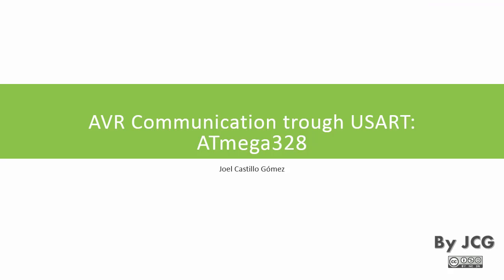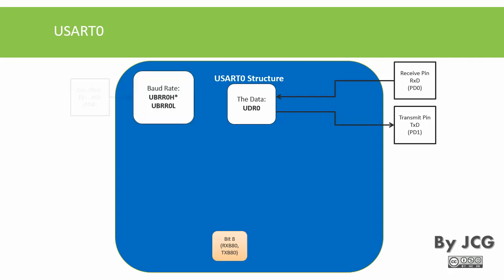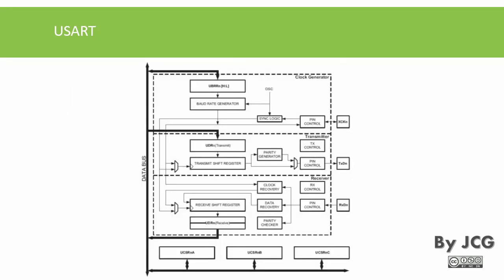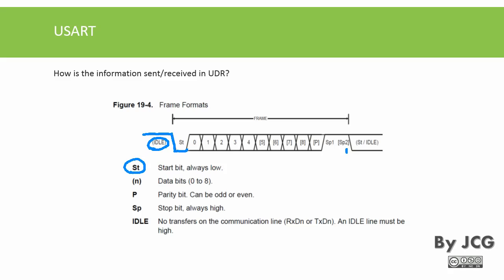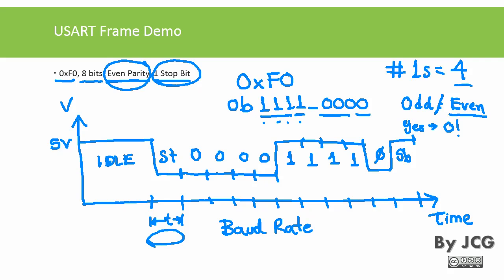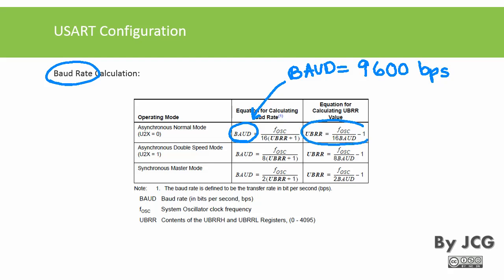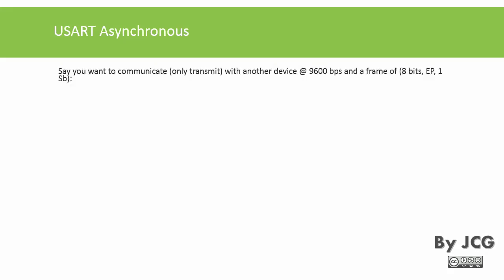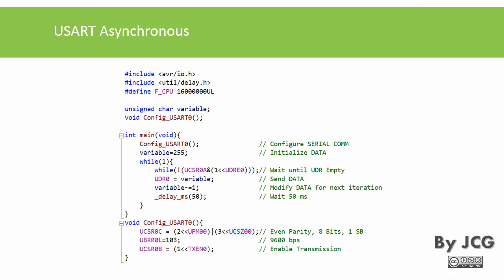AVR USART (Serial Communication) Explained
Contents:
00:00 Start
00:19 USART0 Features
01:55 USART0 Register Structure
07:19 USART Block Diagram
10:33 USART Frame Format
11:55 Frame Example 1 (8 bits, Even Parity, 1 Stop Bit)
14:02 What is parity? (Even Parity Example)
15:14 Frame Example 2 (7 bits, Odd Parity, 2 Stop Bits)
15:55 Odd Parity Example
16:53 Error Checking Example
18:00 USART Configuration: BAUD RATE
19:13 USART Configuration: Mode
19:41 USART Configuration: Parity
19:59 USART Configuration: Stob bits
20:08 USART Configuration: Char Size
20:42 Error Checking in USART
22:03 USART Example (Transmission Only)
24:44 USART Example Program in C (Atmel Studio)